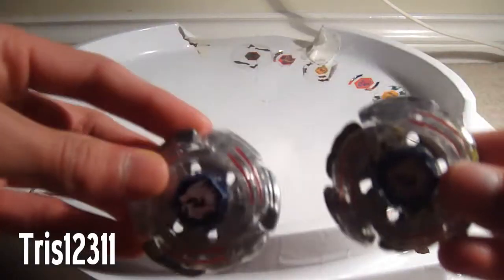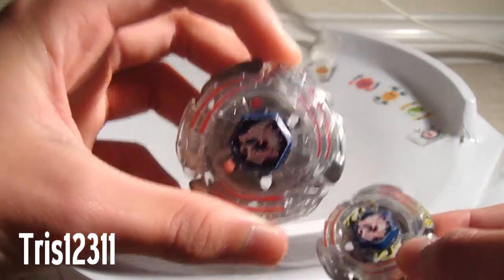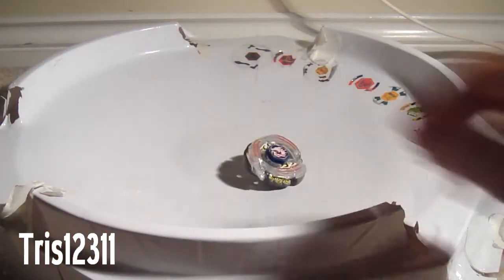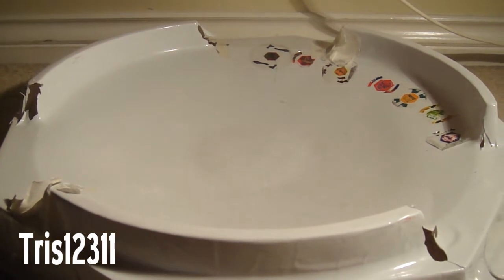Lightning L-Drago 100Hf (Takara) Vs Lightning L-Drago 100Hf (Hasbro) - HD Beyblade Battle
Lightning L-Drago (Upper Mode) 100 HF (Hole Flat) (Hasbro) Vs Lightning L-Drago (Multi Hit Mode) 100 HF (Hole Flat) (Takara Tomy)

Stadium: Mfb Balance White Stadium (Fake)

Song: Beyblade G Revolution "Go Ahead" Jap Theme (OP)

WATCH IN HIGH DEFINITION FOR A BETTER VIDEO EXPERIENCE! =D